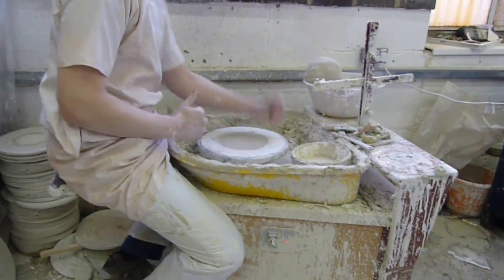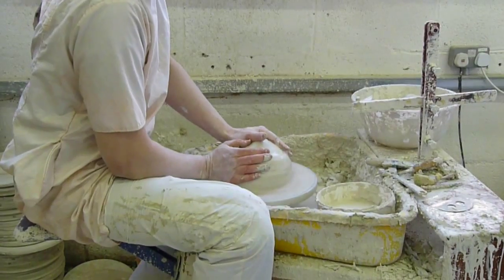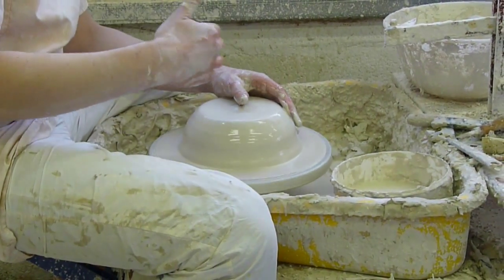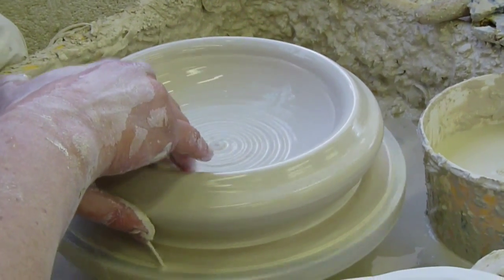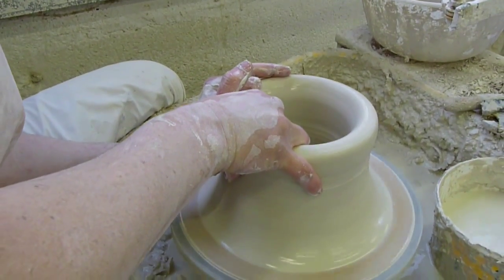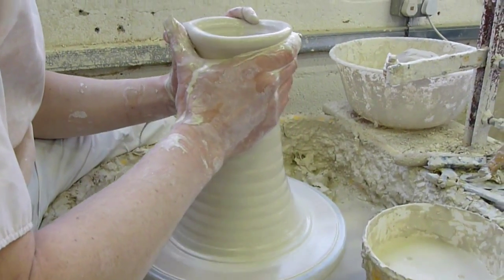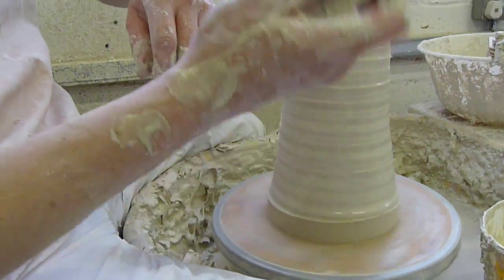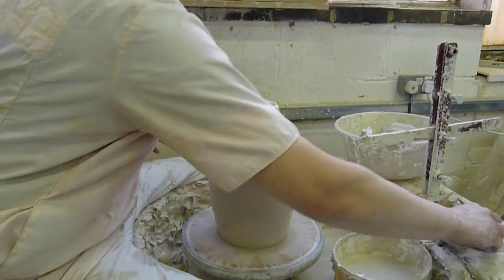Alex Shimwell Potter... how to use a potter's wheel.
Professional Potter Alex Shimwell demonstrates  the subtle art of pot throwing. Using a potters wheel and years of developed skill, Alex makes throwing a pot look easy.

This demonstration is part of The Talking Shop a series of informal adult learning art & media workshops, funded by The Transformation Fund Learning Revolution and delivered by culturingstuff & Staffordshire University.  Using the arts and media as a base to start from, we created opportunities to work alongside professional artists on Photography, Music, Painting, Pottery, Design, Film, Story Telling & Capturing and a Radio Station. This is the first of many vids and pics from the project.